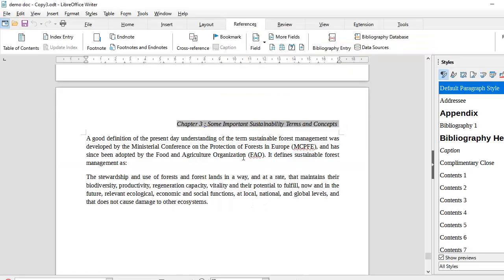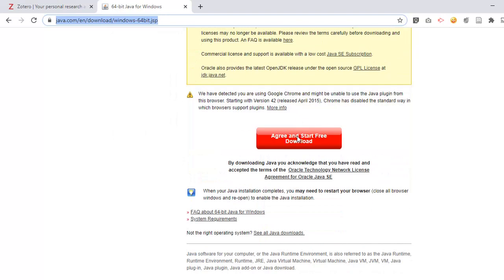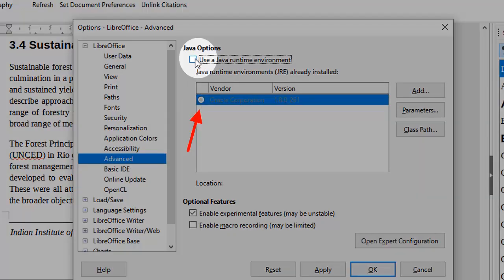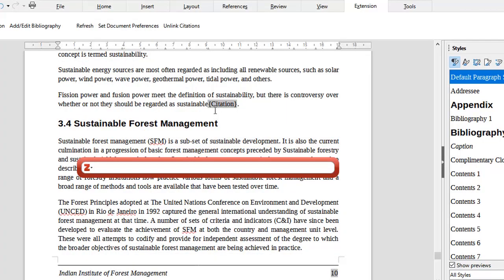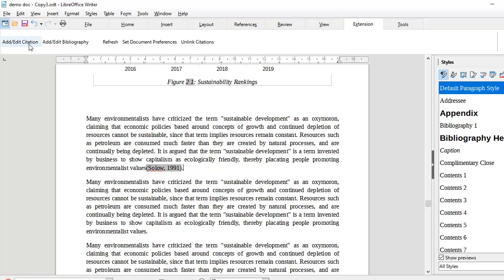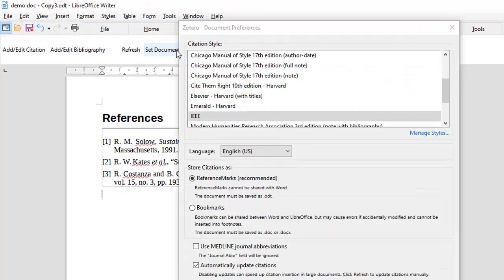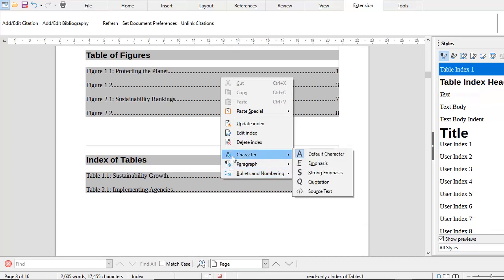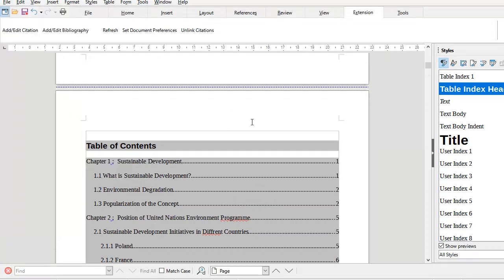LibreOffice Writer 7 Part 6 - References and Bibliography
In Part 6 of this series on LibreOffice Writer 7 by Dr. Chinmaya S Rathore, entering references and creating a bibliography is covered.